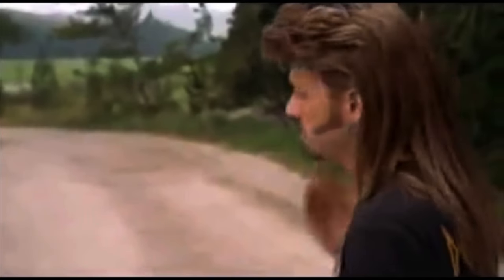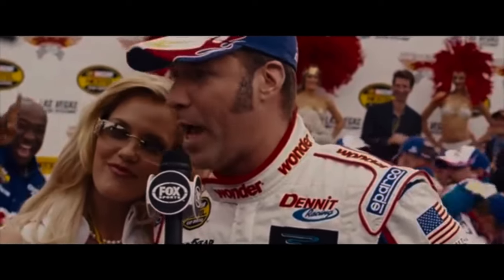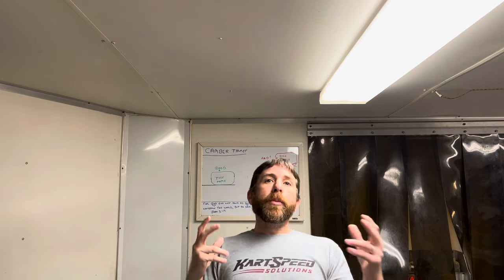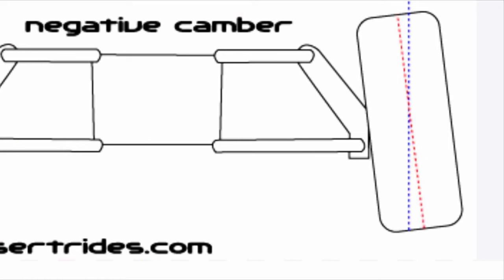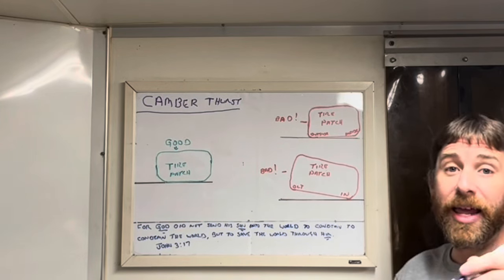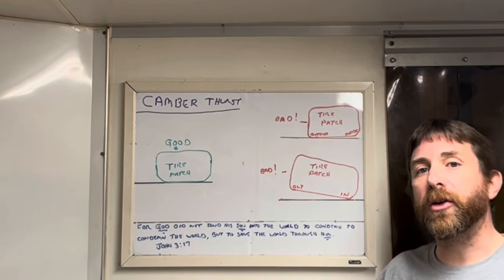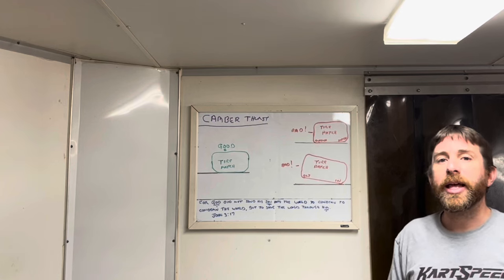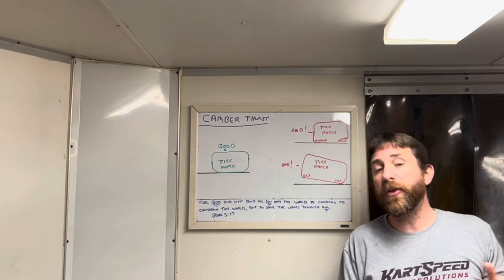How to use Camber!